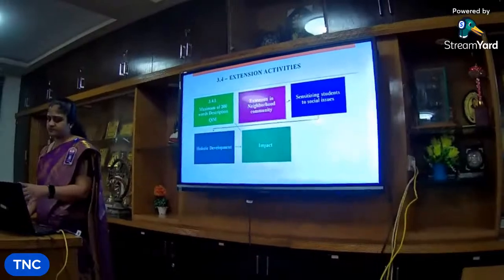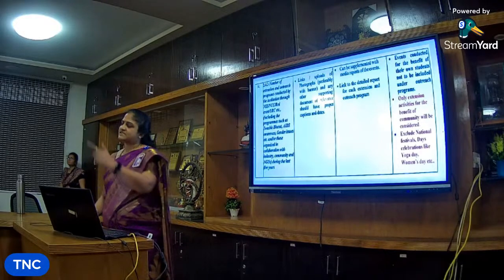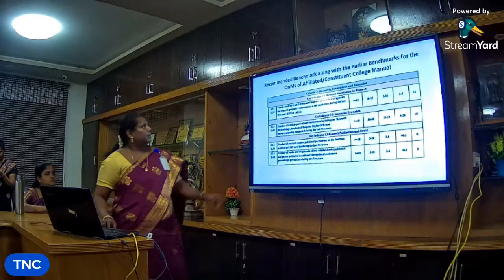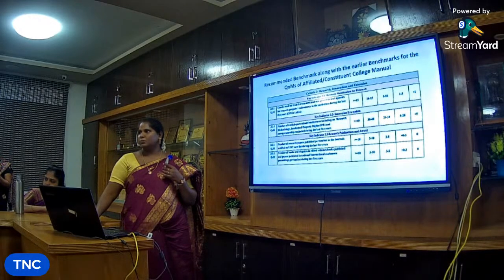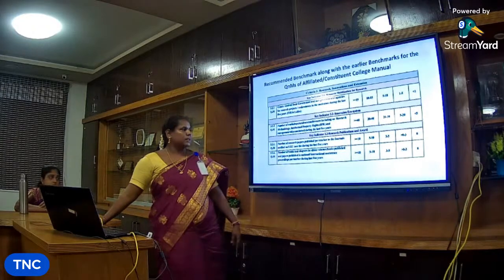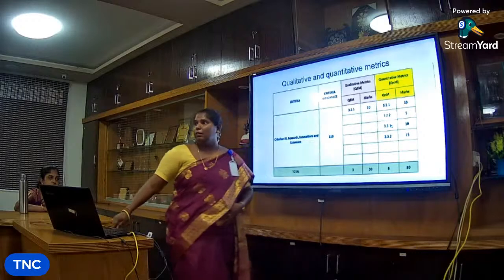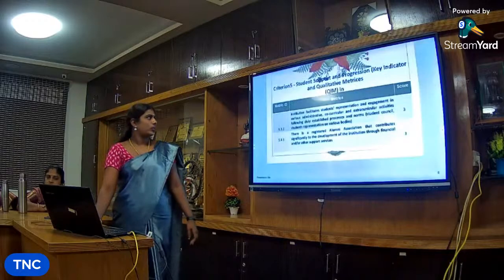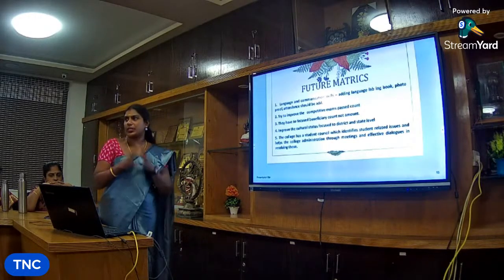5 Day - FDP - NAAC Assessment & Evaluation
Day 3 :
Session 1: Extension & Collaboration Activities by Mrs.K.Saradha Devi
Session 2: Infrastructure and Learning Resources by Mrs.T.Rekha